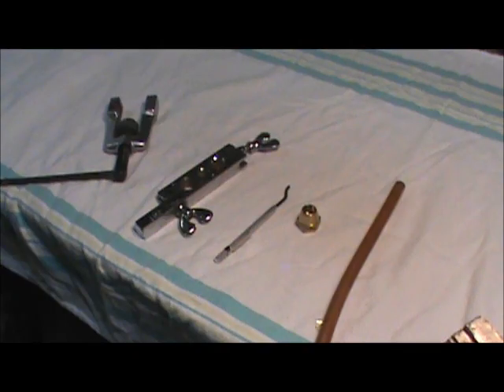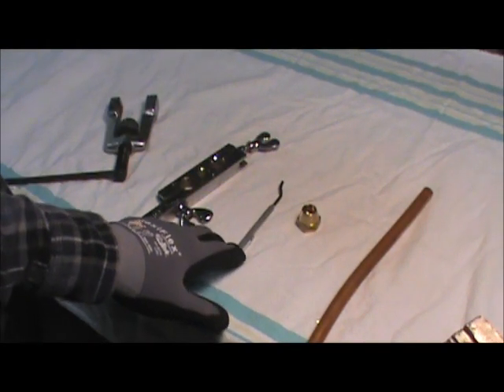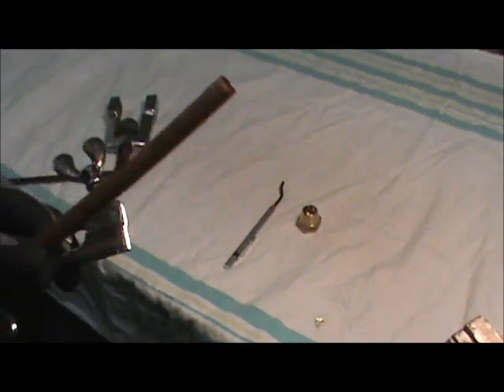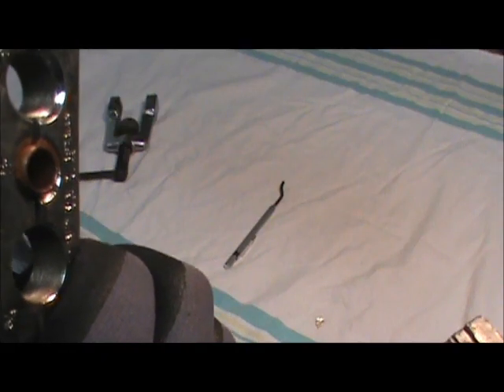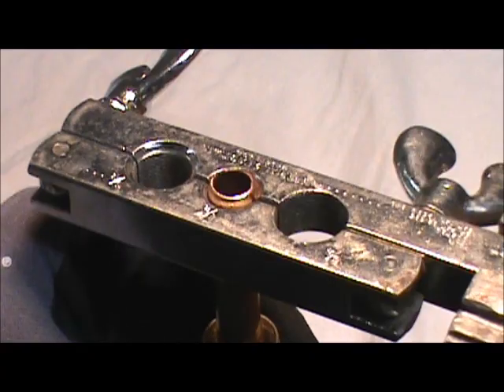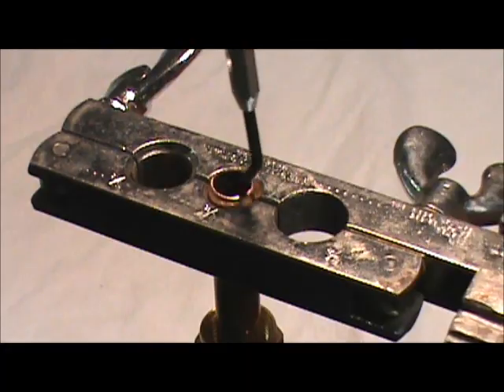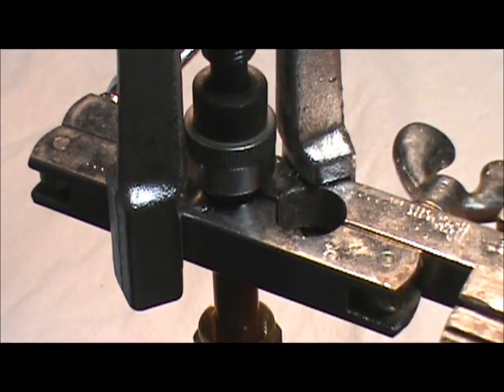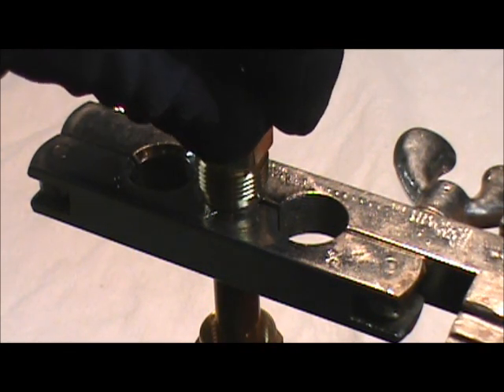My DIY Flaring Copper Tubing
A how to video for flaring copper tubing.